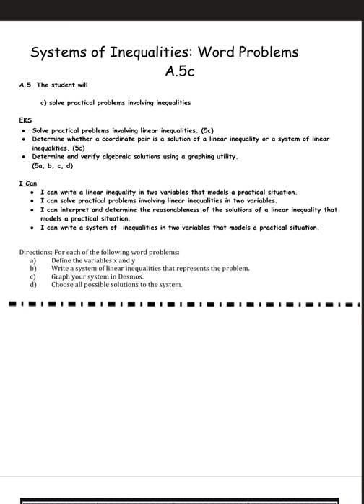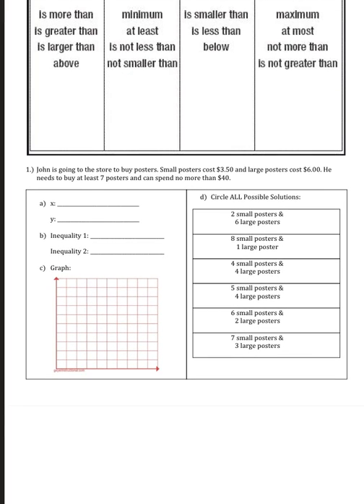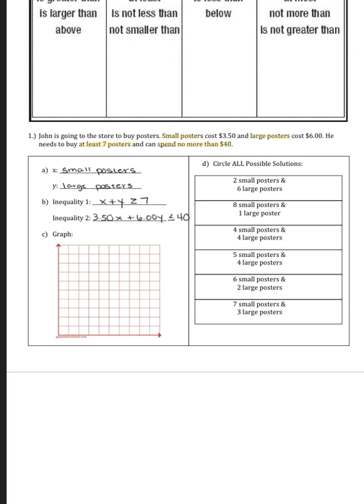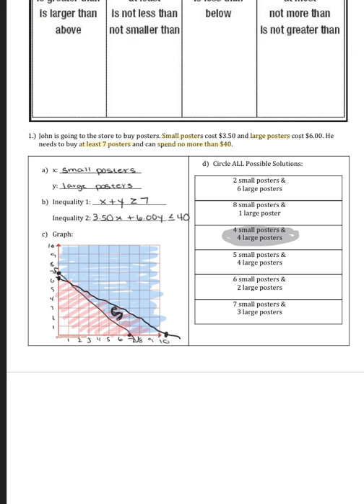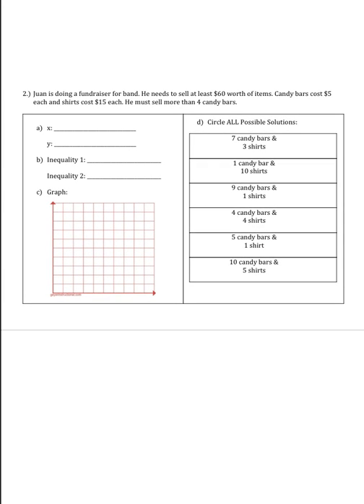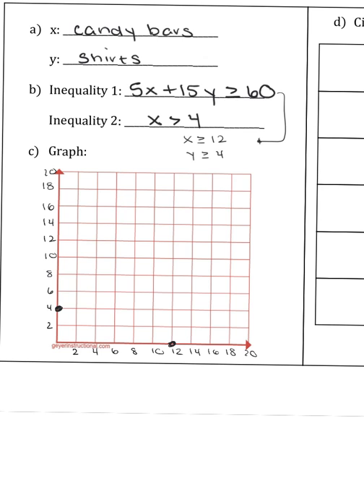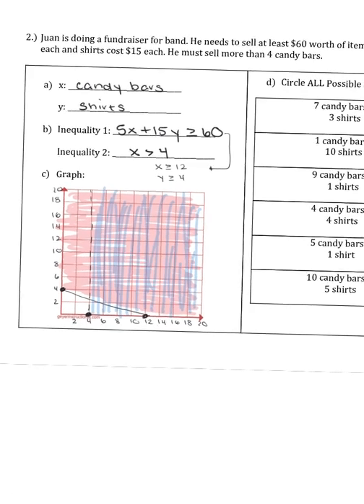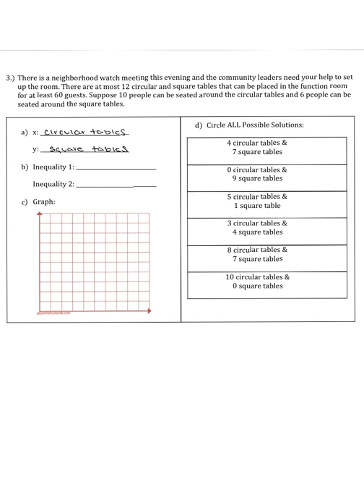Copy of System of linear inequality word problems.docx (1) (1)